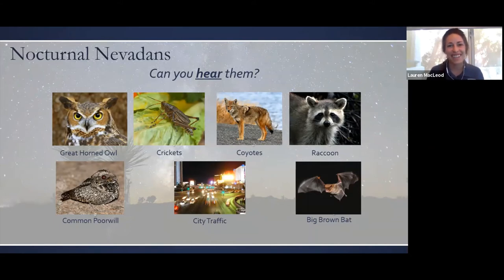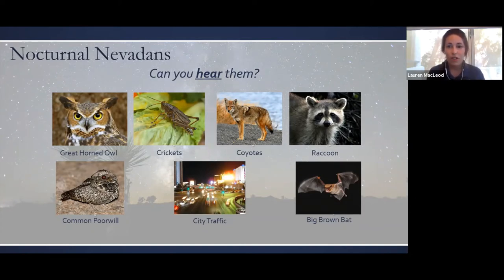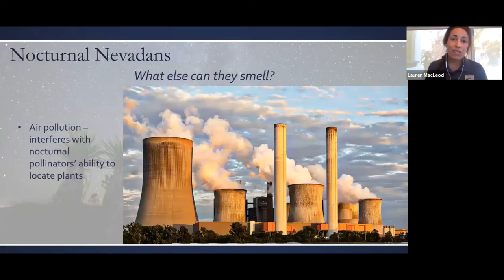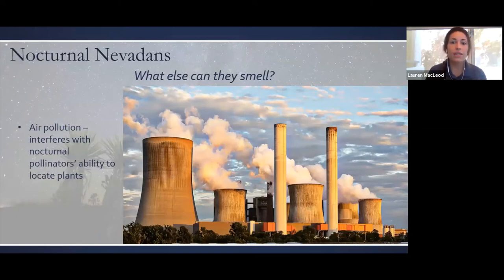Nocturnal Nevadans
Who are these wild night dwellers? Discover a world that awakes when night falls, and learn about the role these animals play in our ecosystem. Join our Urban Wildlife Coordinator for live-stream learning opportunity about nocturnal Nevadans!